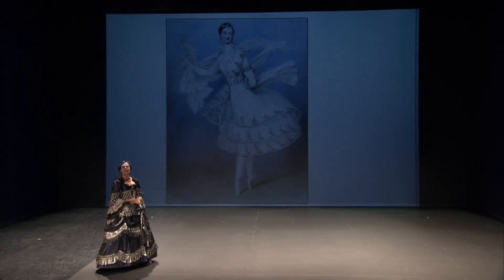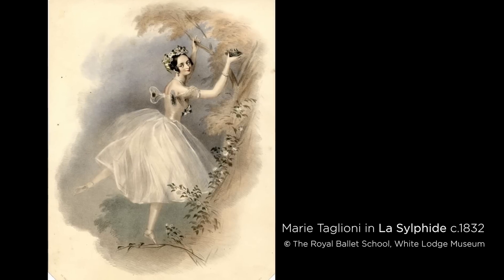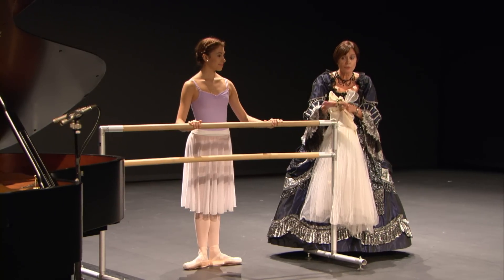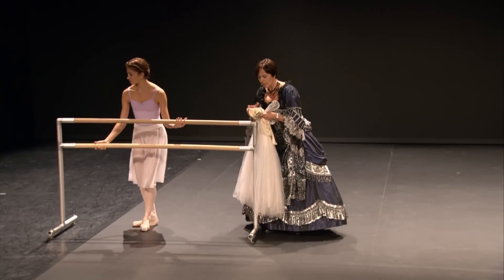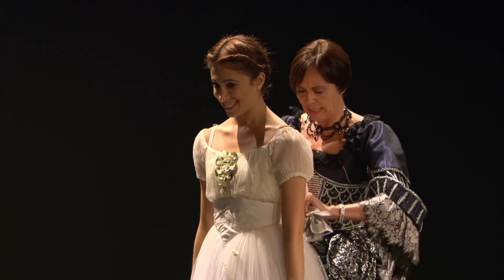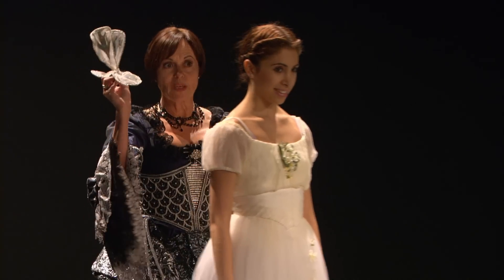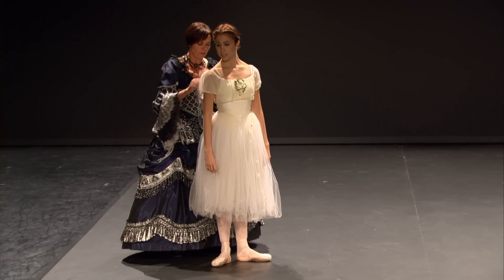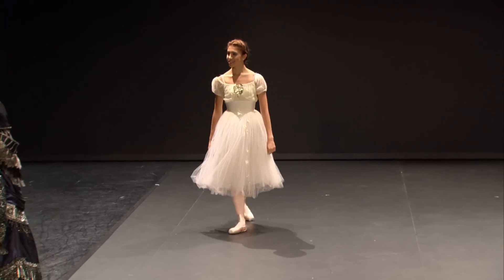Ballet Evolved - Marie Taglioni 1804-1884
An introduction to ballerina Marie Taglioni, the most famous dancer of the Romantic era. Former ballet mistress Ursula Hageli explores her role in the creation of La Sylphide with Royal Ballet dancer Yasmine Naghdi and pianist Paul Stobart.